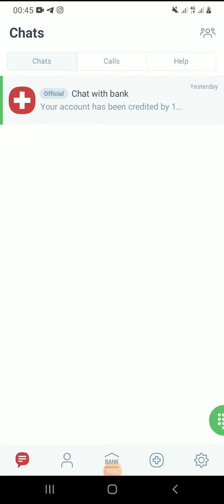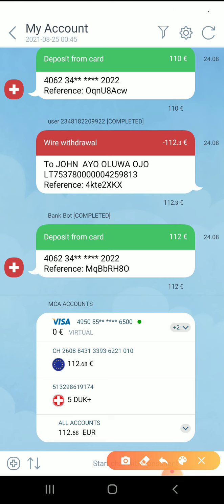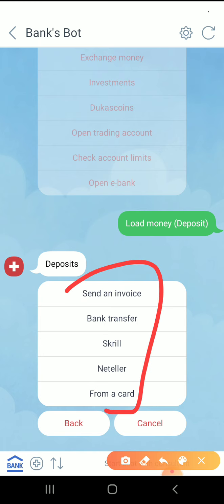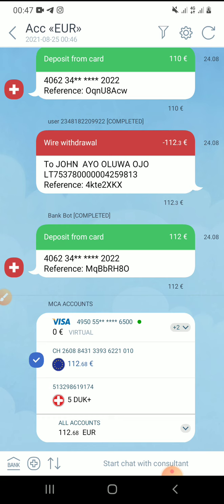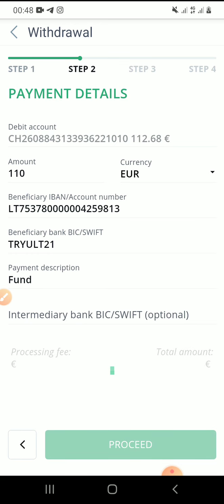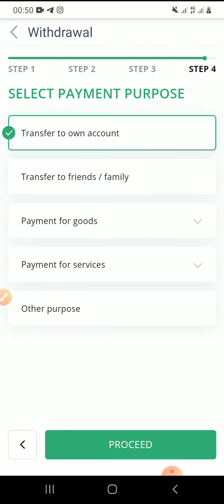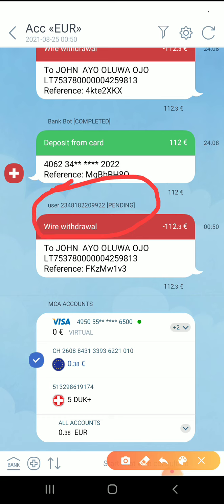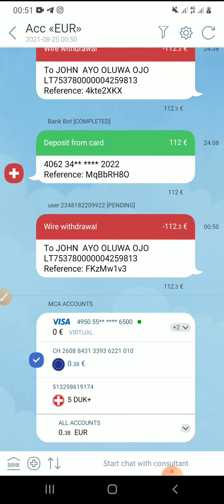how to use dukascopy for arbitrage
when you register through this link you get

5duks

arbitrage trading
dollar to pounds
gbp to eur